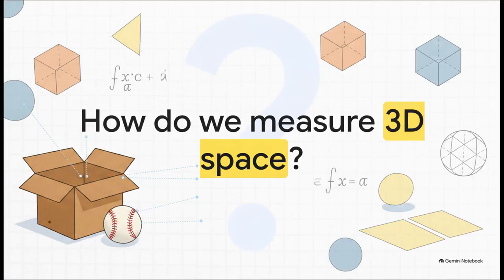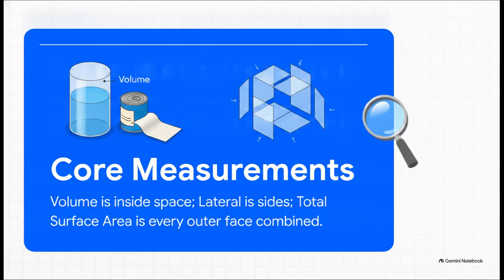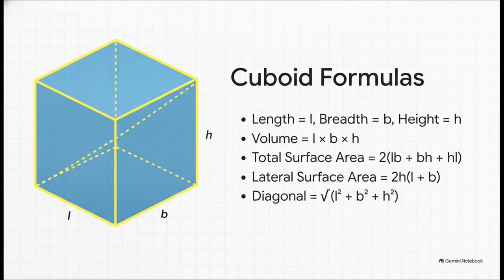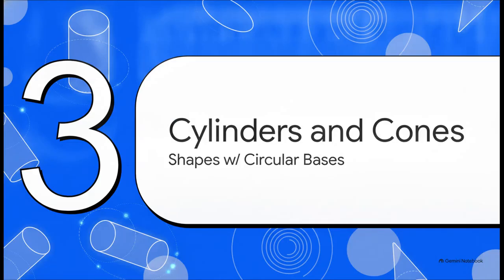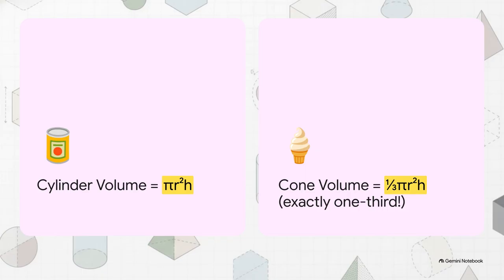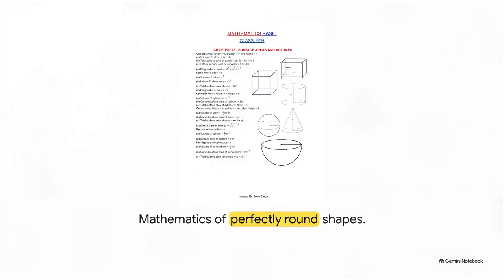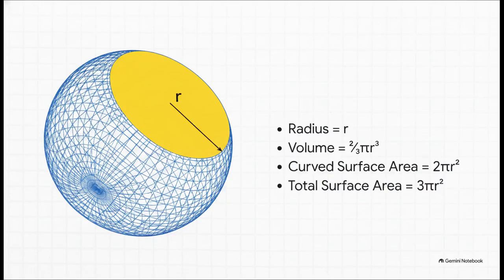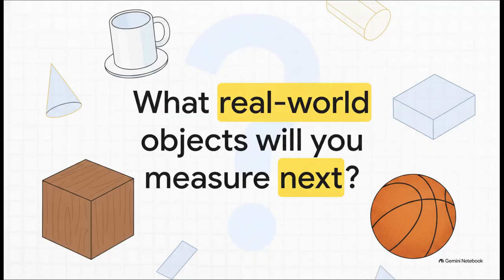maths Concept : Mastering_3D_Space